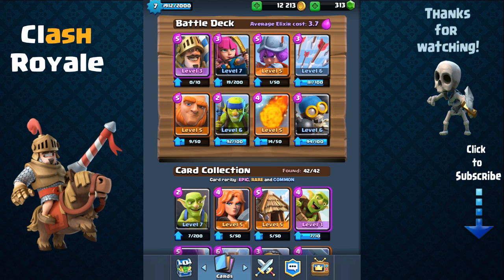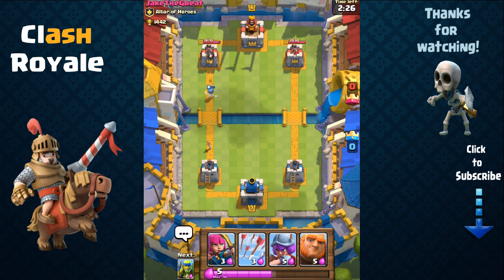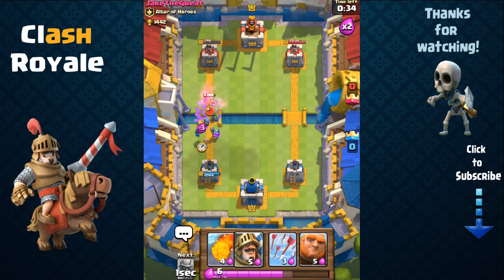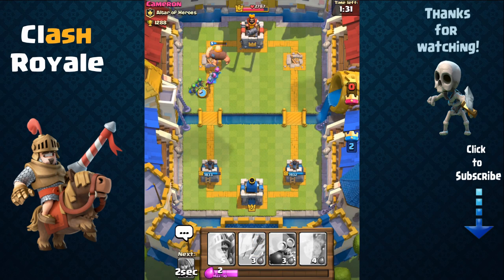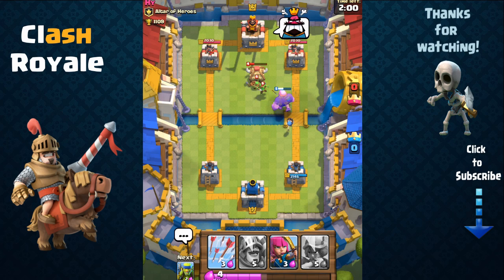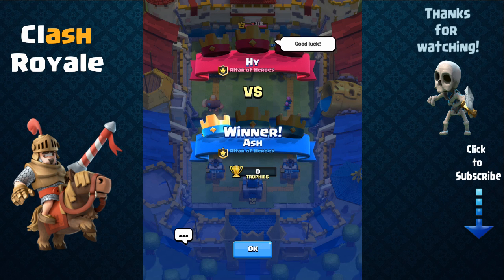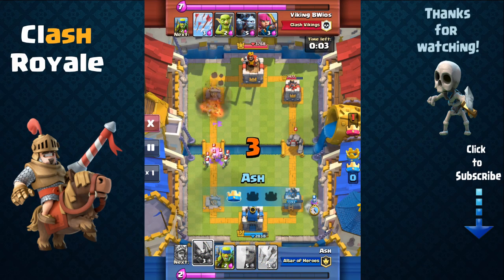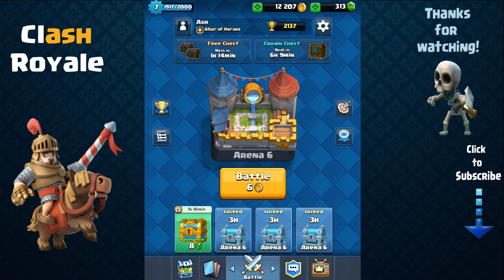Clash Royale - Best Prince Deck and Attack Strategy for Beginners!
Clash Royale deck and strategy with the Prince. In this video I’m going to share one of the best beginner decks revolving around the Prince card and show you how to counter other decks that have cards such as Skeleton Army, Witch, Baby Dragon, etc.

Clash Royale is being soft-launched, and currently available in the following countries:
Canada, Australia, New Zealand, Hong Kong, Finland, Sweden, Denmark, Norway & Iceland.